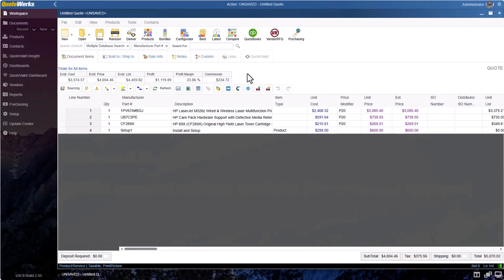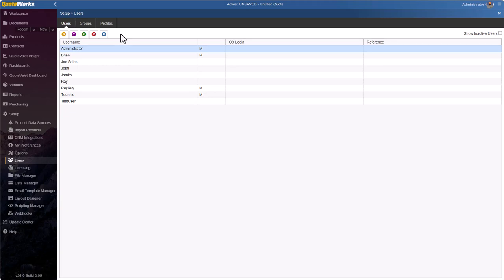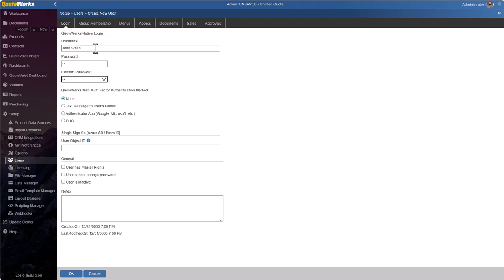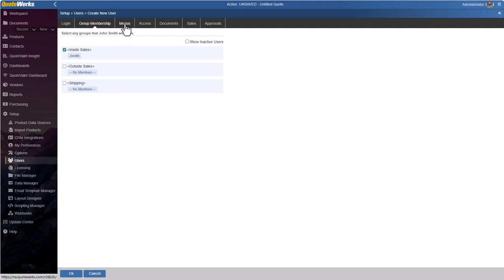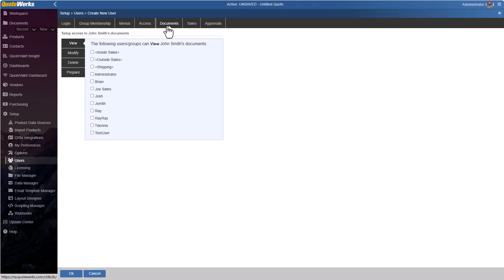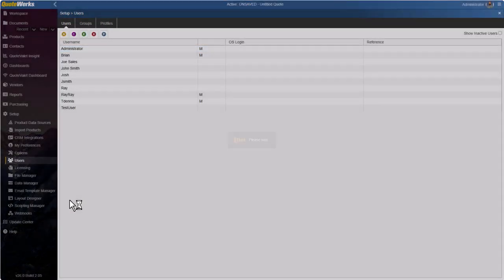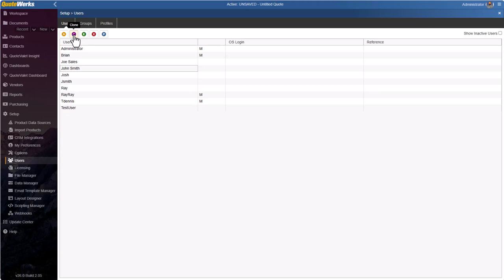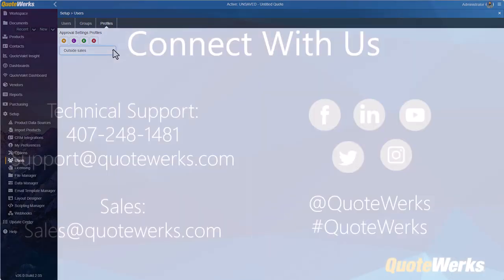Creating and Managing Users in QuoteWerks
This video will walk you through how to create, edit, and manage your QuoteWerks users. It discusses how to create user accounts, set user preferences, create and manage user groups, and more.